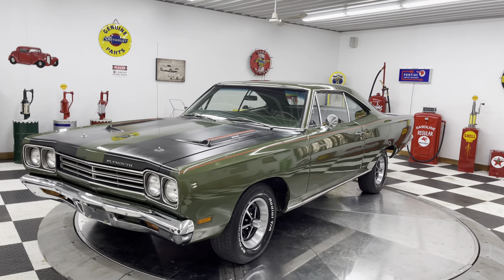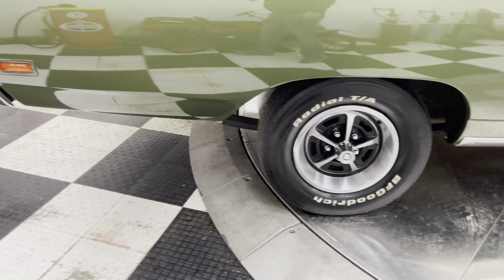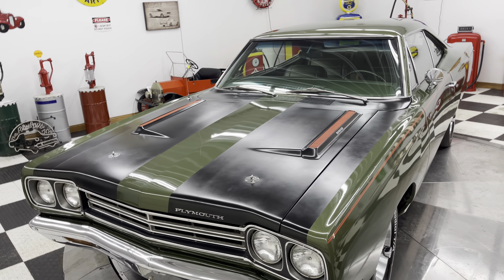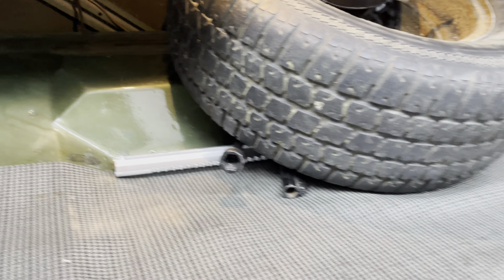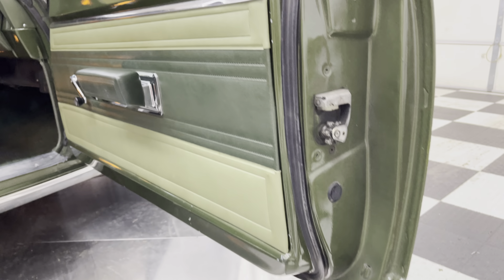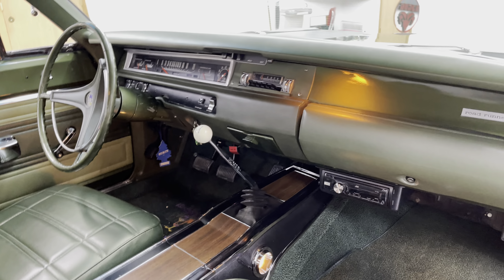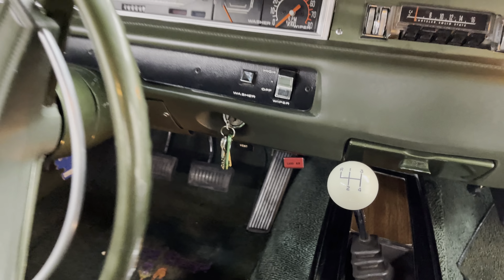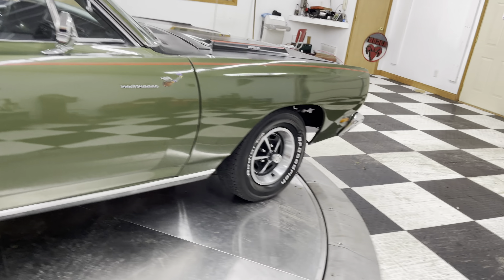1969 Plymouth Roadrunner 383CI 4-speed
This is a 1969 Plymouth Roadrunner with the 383 CI V8 engine mated to a 4-speed manual transmission. This car features Hurst shifter, bucket seats, center console with woodgrain trim, Edelbrock carburetor, power steering, and raised white letter BFGoodrich tires. The interior has been all redone a year ago. The seats were reupholstered, and new carpet was put it.